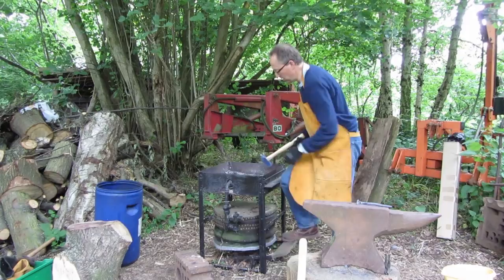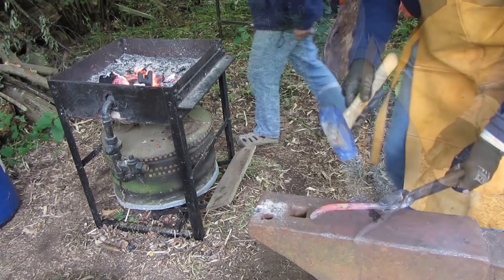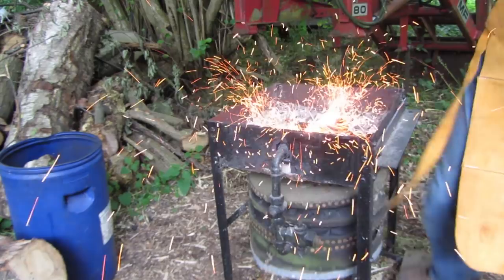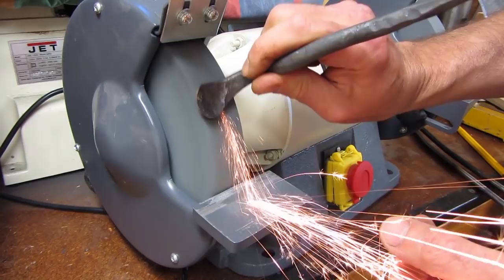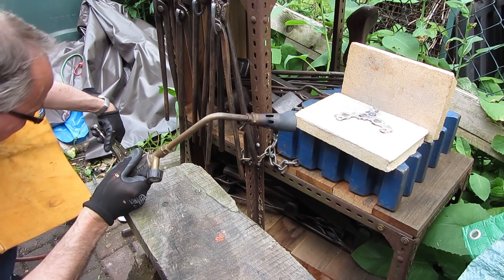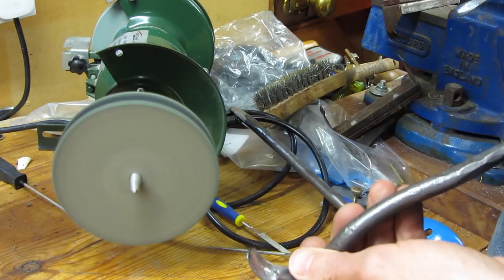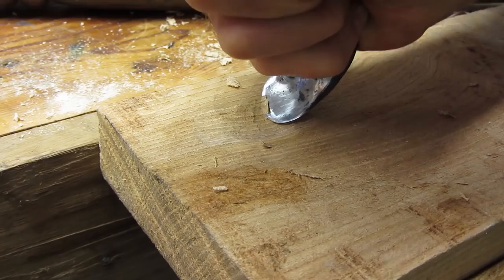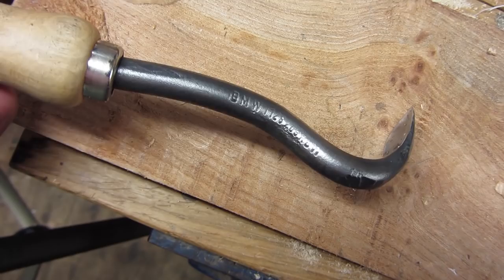Making a Spoon Knife from an old car spring.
My favourite blacksmithing books on Amazon are:
The Backyard Blacksmith
The $50 Knife Shop

Safety first - Bolt down your grinder - mine is not because its pathetic. but bolt yours down to be safe and please do not take my working methods as safe practice - I cannot be held responsible for your accidents!

Making a special spoon bowl carving tool from an old car spring using blacksmithing and tool making techniques.
If you want one of these tools I suggest you approach Kaos Blacksmiths.

In this film I show you how to make a very useful and effective spoon bowl hollowing knife, that can also be used for rounding off the bottom of pole lathed wooden bowls and plates. I have used an old car spring as the source of good tool steel for this project, and in the film I take you through the blacksmithing techniques, and the tool hardening and tempering using a gas torch.

Finally I give a short demonstration of the tool in use, so that you can see how effective it is.
I hope you enjoy this film that was shot on location in a woodland, and back at my workshop.